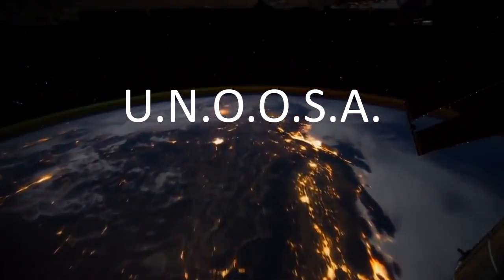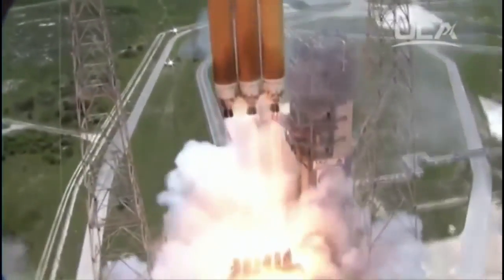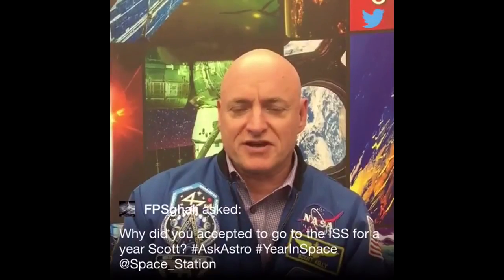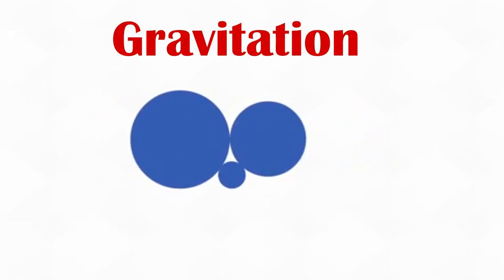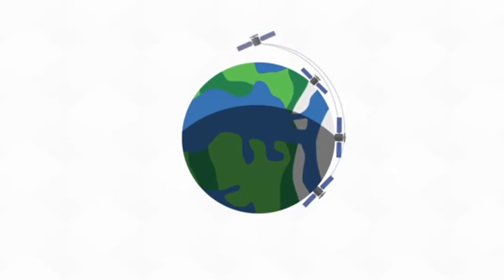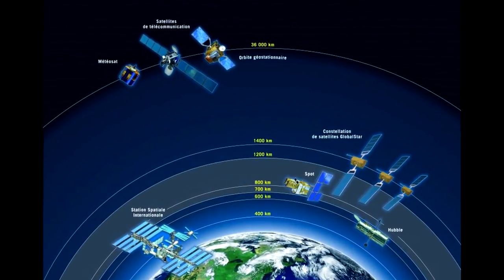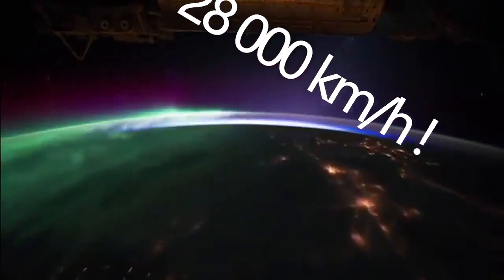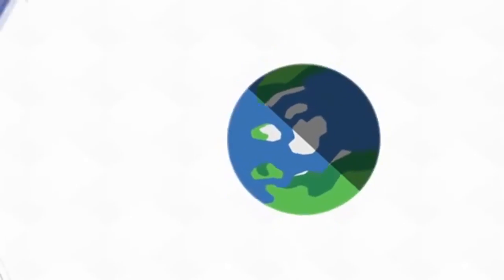RACE2SPACE2017 - EDDARI El Ghali